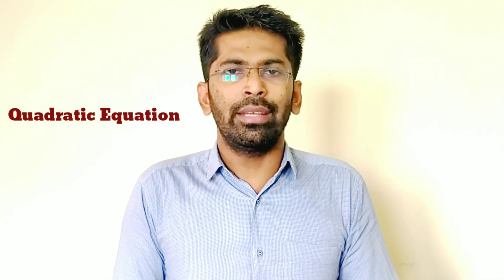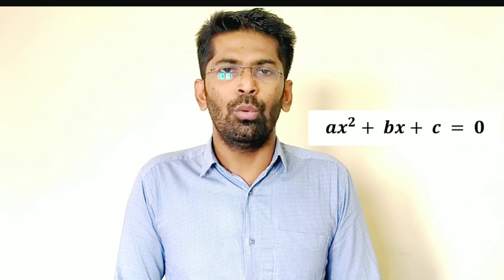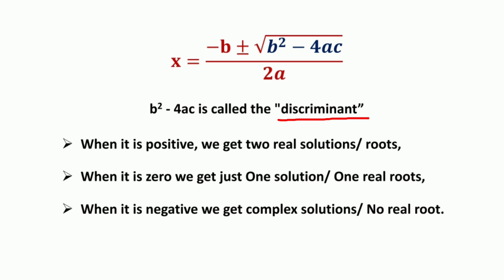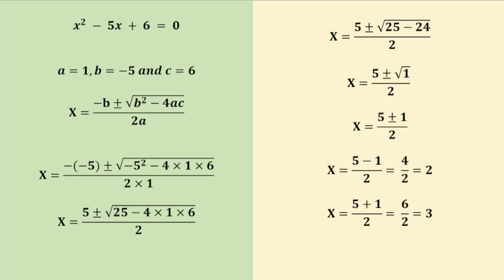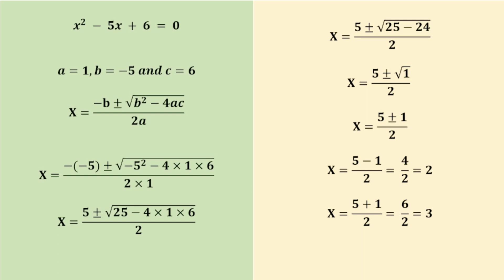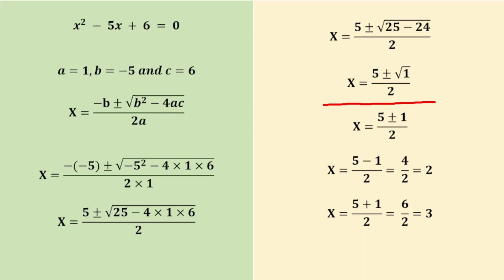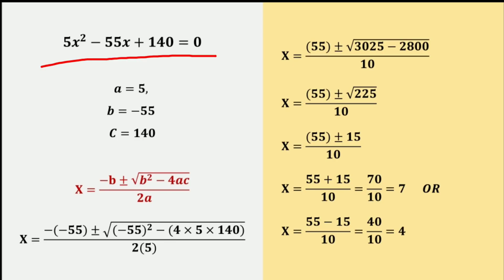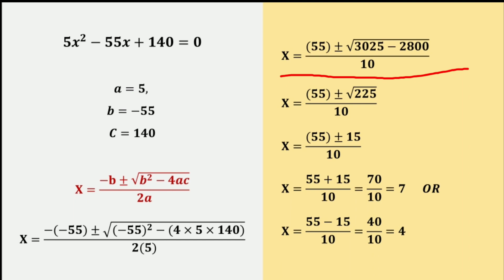Solving Quadratic Equation by Using Quadratic Formula 8/ NPA Teaching/ Dr. Abdul Azeez N.P.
How to Solve Quadratic Equation  by Using Quadratic Formula/ NPA Teaching/ Dr. Abdul Azeez N.P.